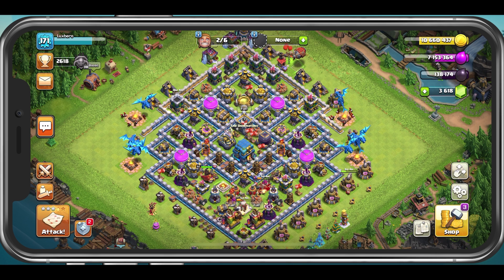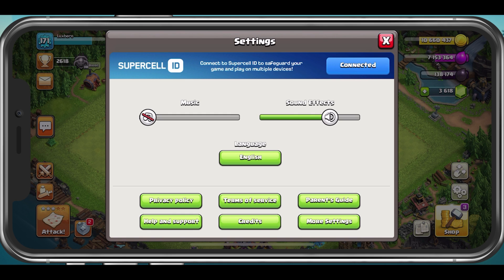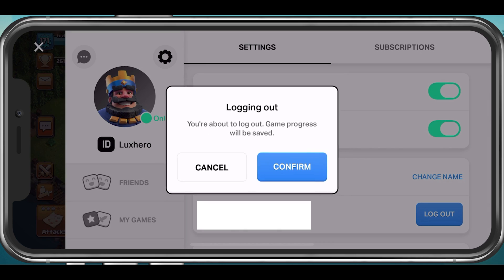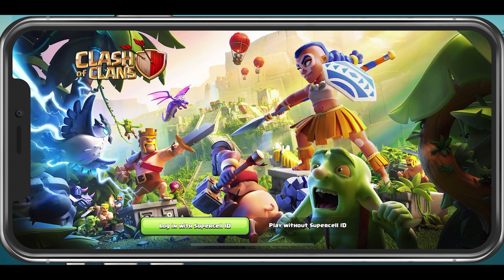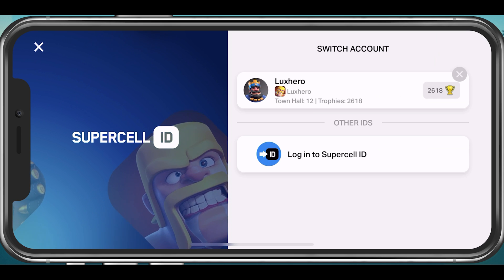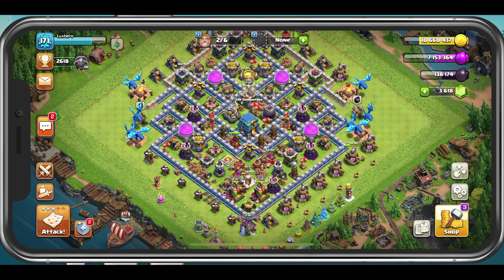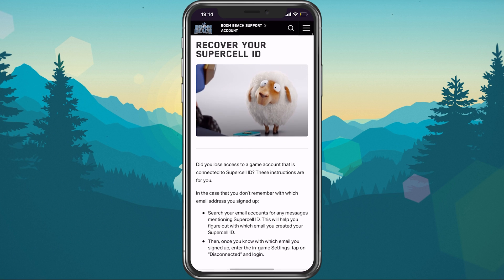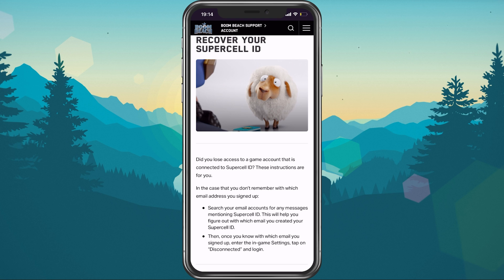Supercell ID Login Problem Fix - iOS & Android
A short tutorial on how to fix Supercell ID login problems on your iOS or Android device.

Timestamps:
0:00 - Introduction
0:15 - In Game Settings
0:29 - Supercell ID Settings
0:40 - Log Out
0:48 - Log In
1:04 - Email Verification
1:15 - Recover Supercell ID